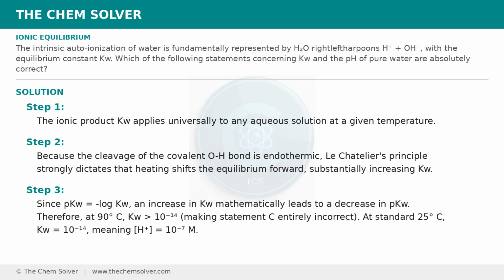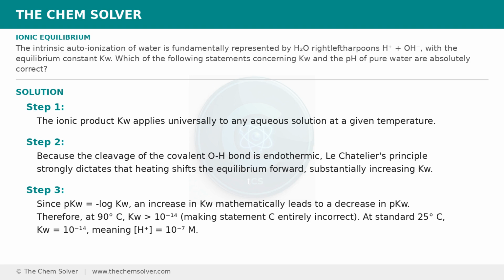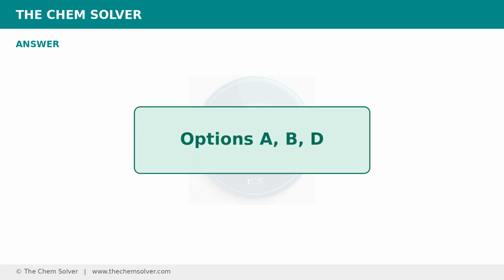The intrinsic auto-ionization of… | Ionic Equilibrium | IChO Chemistry Olympiad | The Chem Solver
Multiple Correct Answer Practice Problem on Ionic Equilibrium — solved step by step. Part of our free IChO Chemistry Olympiad preparation series by The Chem Solver.

Question: The intrinsic auto-ionization of water is fundamentally represented by H₂O rightleftharpoons H⁺ + OH⁻, with the equilibrium constant Kw. Which of the following statements concerning Kw and the pH of pure water are absolutely correct?

Options A, B, D